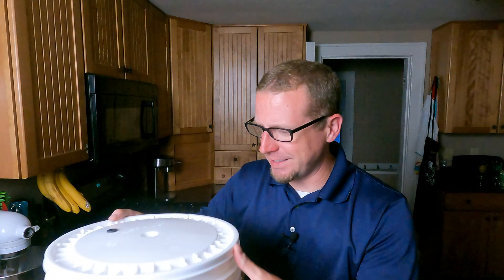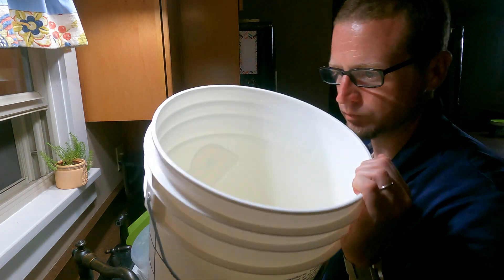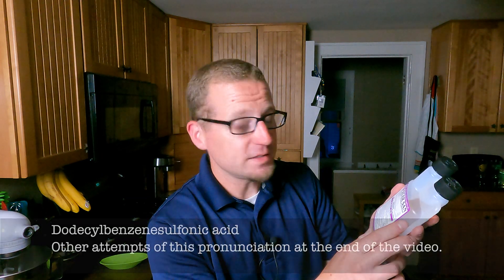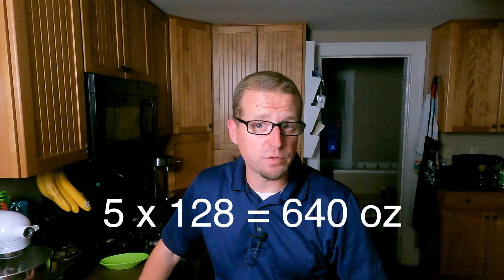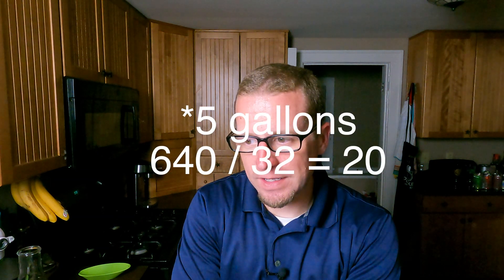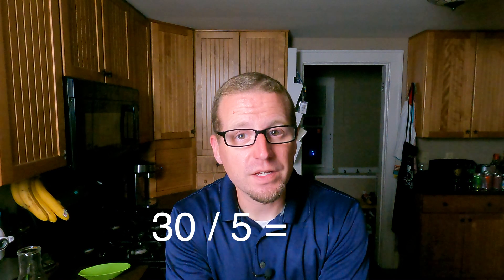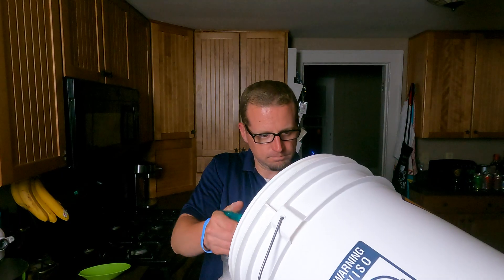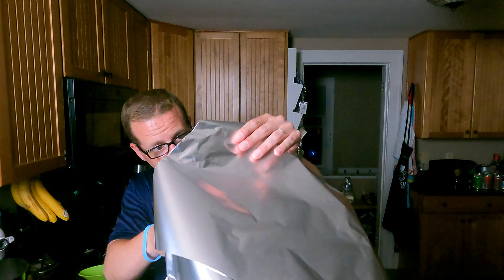Homebrew sanitizing with a Spray Bottle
In this video, we define "cleaning", "sterilizing", and "sanitizing", then we clean and sanitize a bucket fermenter.

It's as easy as making a spray-bottle of Star San from Five Star Chemicals so we can use the sanitizer judiciously. Don't bother making 5 gallons just to dump it at the end of the day.

In this video I mix 6 ml of Star San with 1 Gallon of water to make the proper dilution.

Recorded on:
GoPro Hero 9:

Tascam Dr-40: